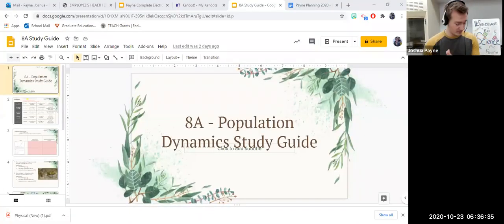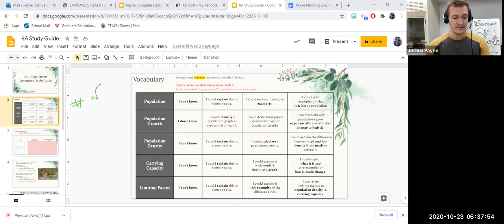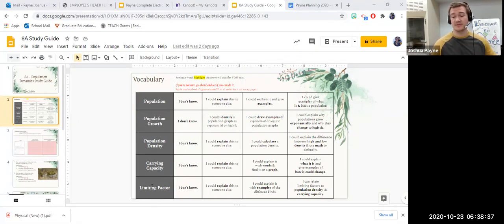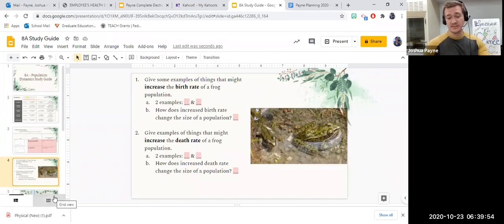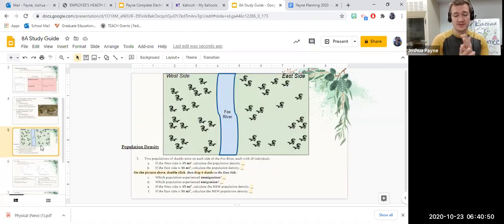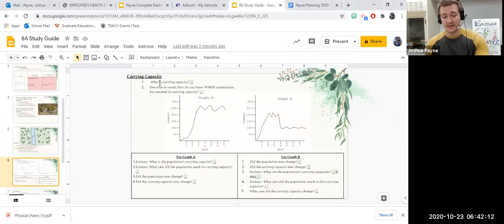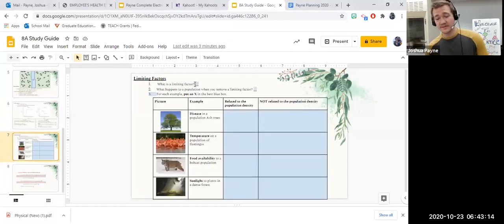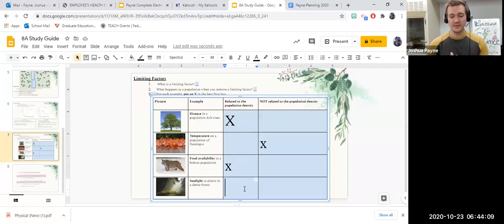8A Study Guide